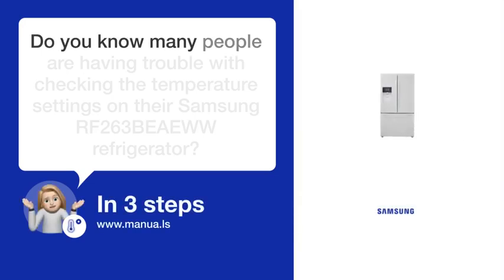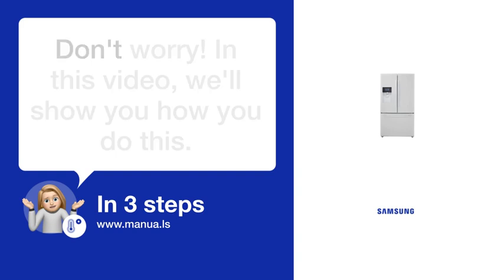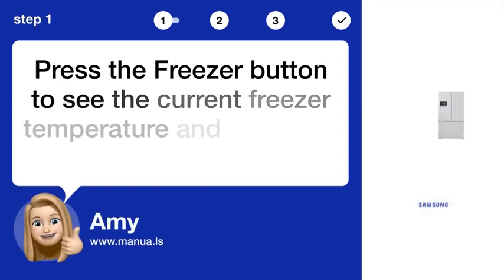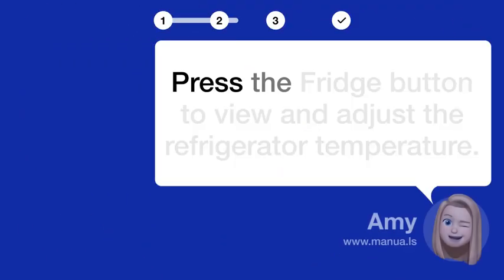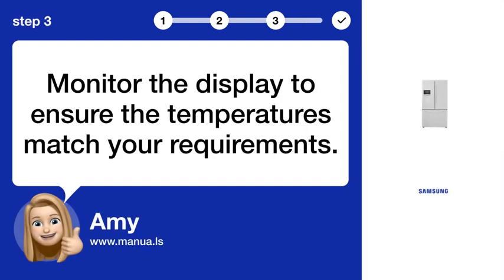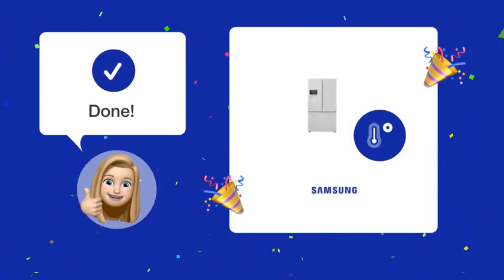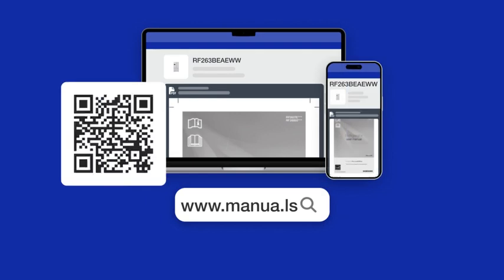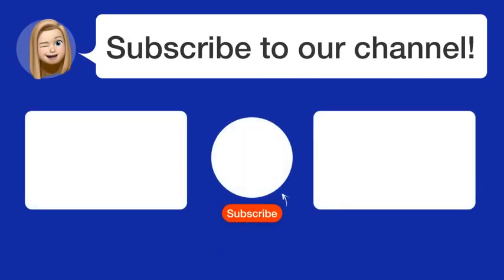How to Adjust Temperature Settings on Samsung RF263BEAEWW Fridge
📺 Learn how to adjust the temperature settings on your Samsung RF263BEAEWW fridge. Watch this video to set the perfect temperatures for your freezer and refrigerator.

📖 In 3 steps:
1. Press the Freezer button to see the current freezer temperature and change it if needed.
2. Press the Fridge button to view and adjust the refrigerator temperature.
3. Monitor the display to ensure the temperatures match your requirements.

📚💬 Manual and other questions:
On our site, you can find the complete manual for the Samsung RF263BEAEWW. There, you can also ask your question to other Samsung RF263BEAEWW users.